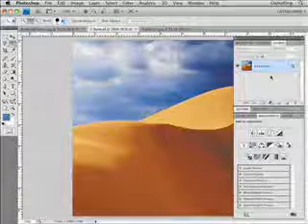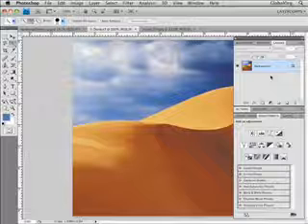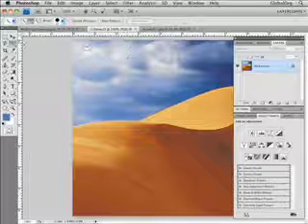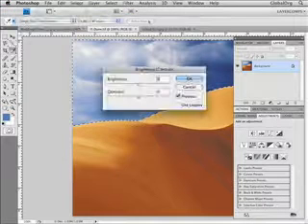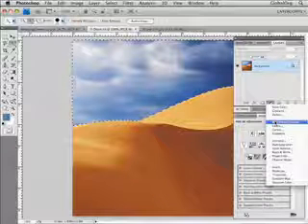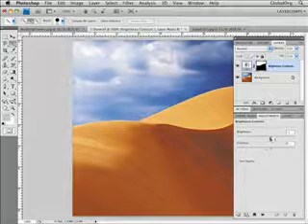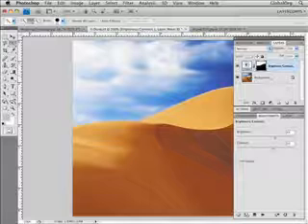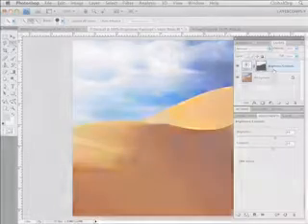Photoshop CS4 Image Adjustments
Clip from LearnKey's Photoshop CS4 training course.